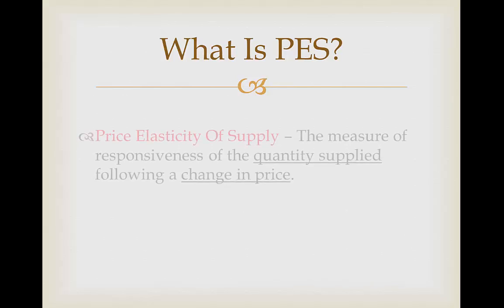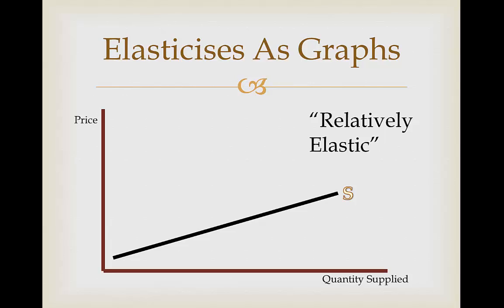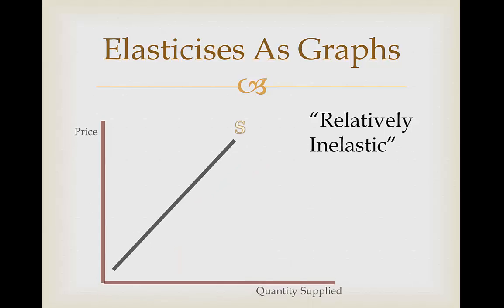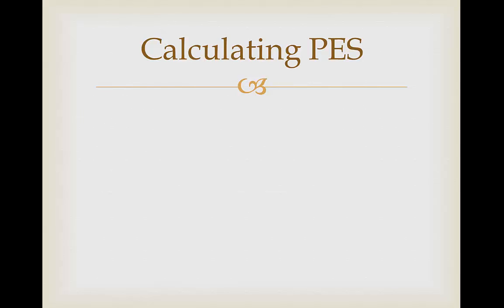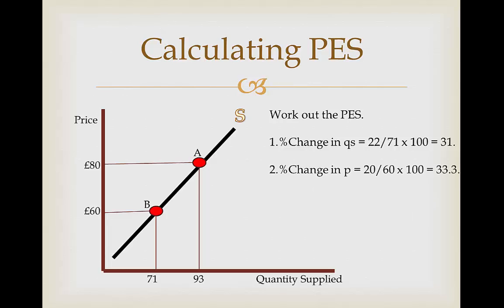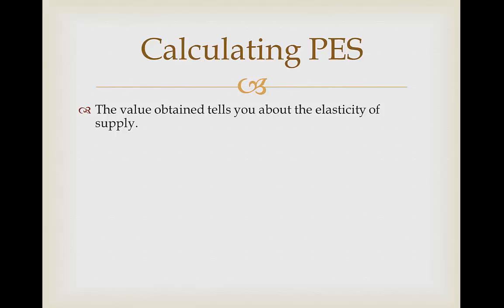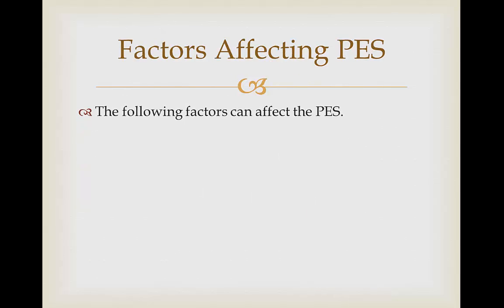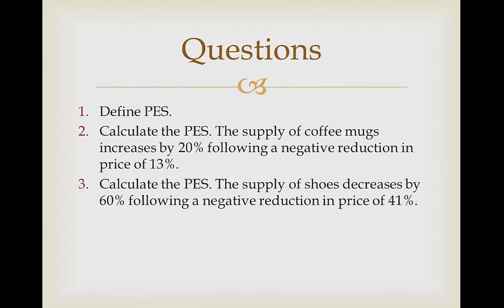A Level Economics - Price Elasticity Of Supply